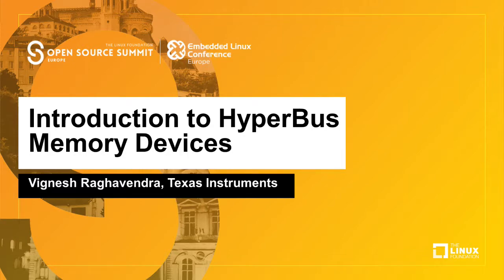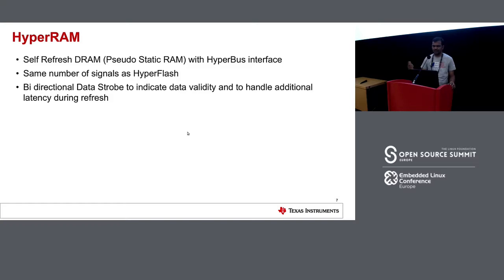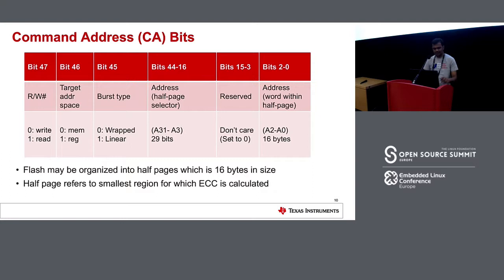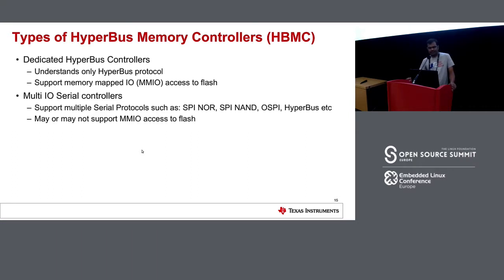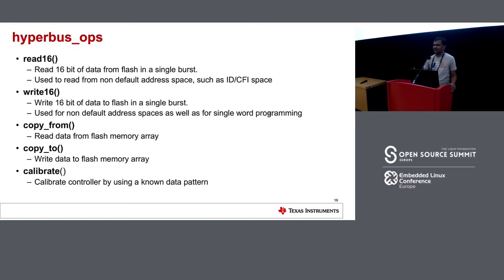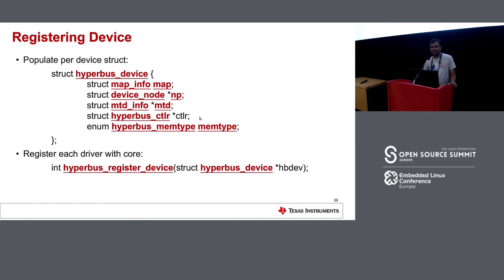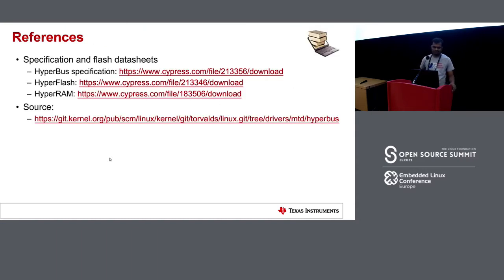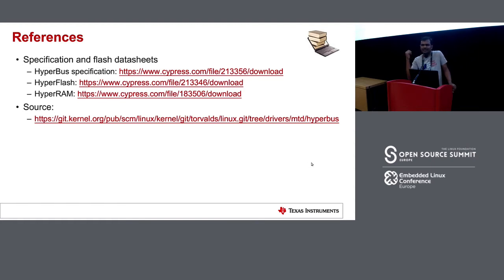Introduction to HyperBus Memory Devices - Vignesh Raghavendra, Texas Instruments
HyperBus is a high performance 8-bit Double Data Rate bus used to connect SoCs with high performance flash devices. HyperFlash is a NOR based, Common Flash Interface (CFI) compliant HyperBus memory device. It’s increasingly replacing Parallel flashes due to faster boot time and reduced pin count. In this presentation, Vignesh will talk about the HyperBus framework he introduced recently in the Linux kernel under Memory Technology Devices (MTD) subsystem and how it supports HyperBus memory devices like HyperFlash.
The presentation introduces HyperBus protocol, CFI specification, HyperFlash and their kernel framework. It also provides an overview of how to write a new HyperBus Memory Controller Driver.
Finally the presentation talks about improvements made to CFI framework to reuse existing code in supporting HyperFlash and the challenges and problems that still need to be addressed.